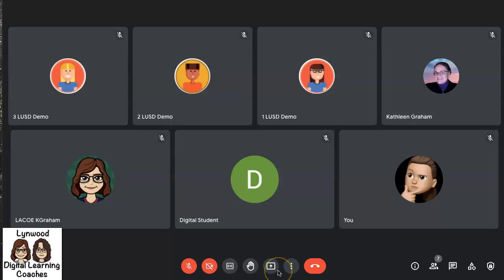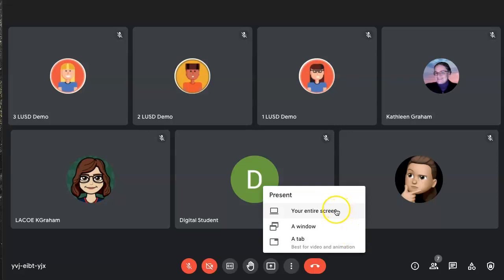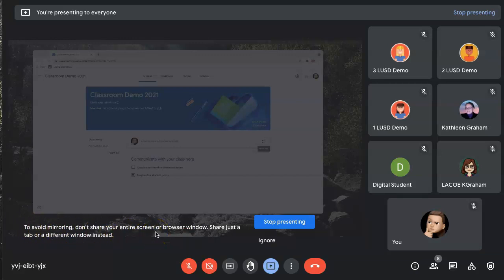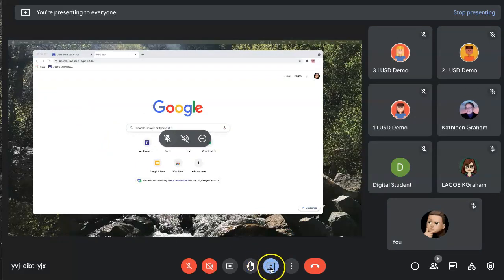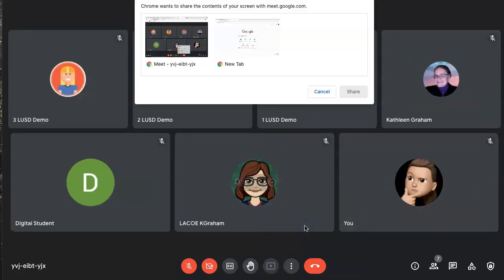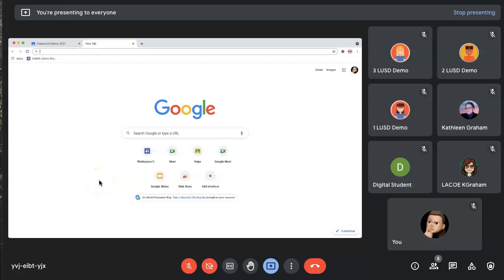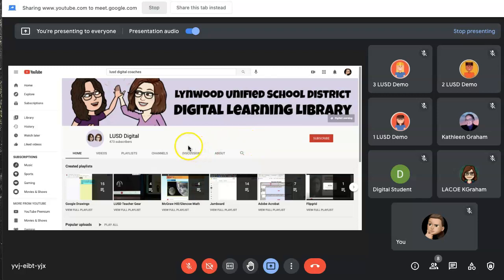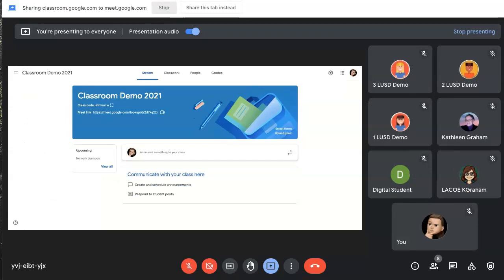Meet: Share/Present Screen/Window/Tab Updated 5/2021